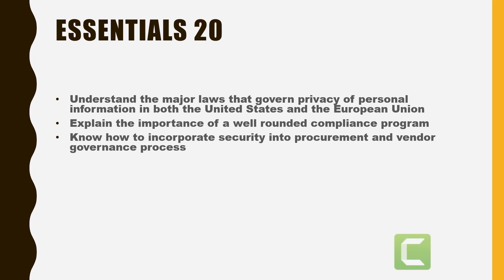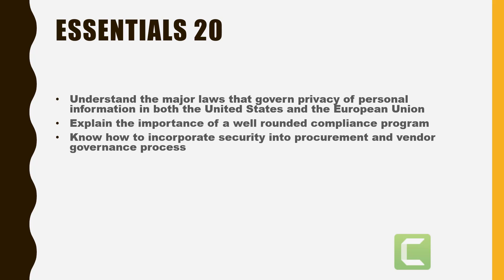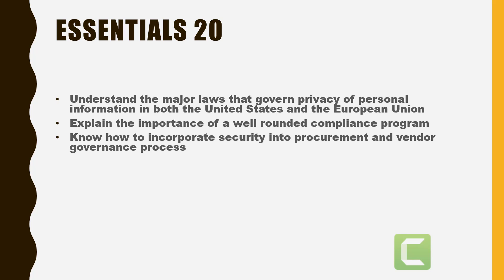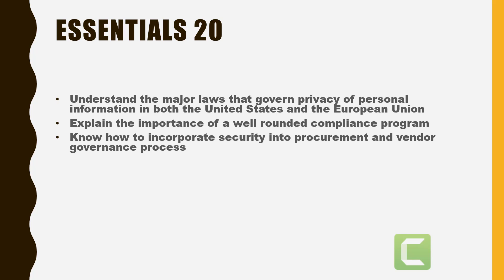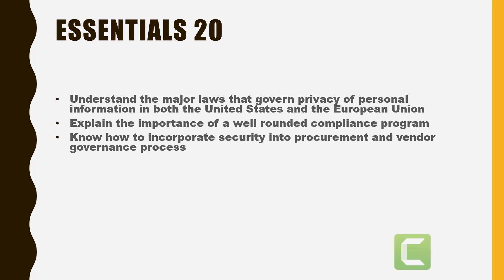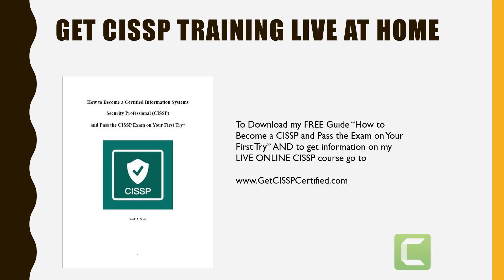2018 CISSP Certification Exam Essential 20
In this essential we discuss

Understand the major laws that govern privacy of personal information in both the United States and the European Union
Explain the importance of a well rounded compliance program
Know how to incorporate security into procurement and vendor governance process

Visit my Cybersecurity Hot Topic blog and learn about the newest issues in cybersecurity

Learn how to pass your CISSP the first time by visiting my website Get CISSP Certified